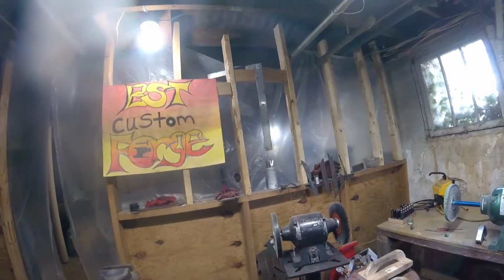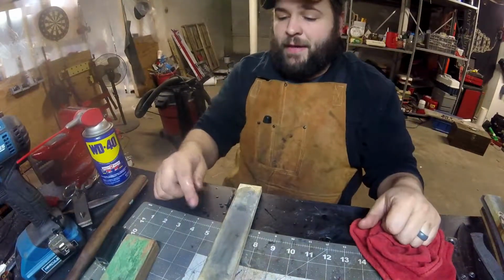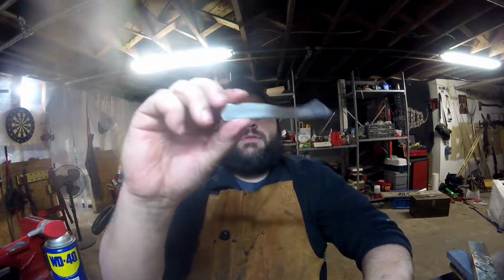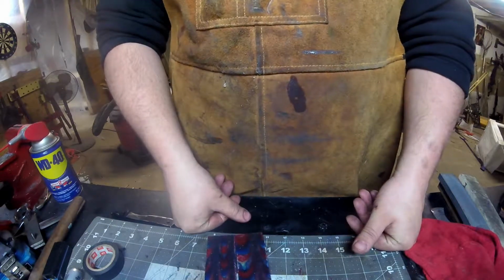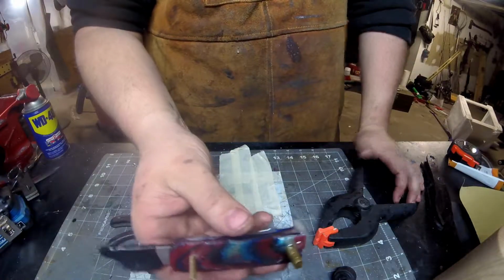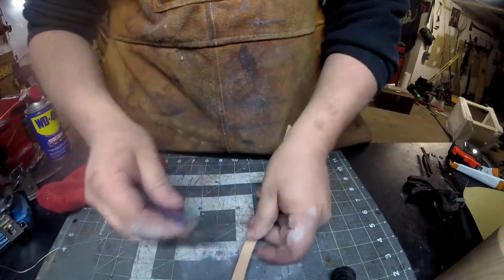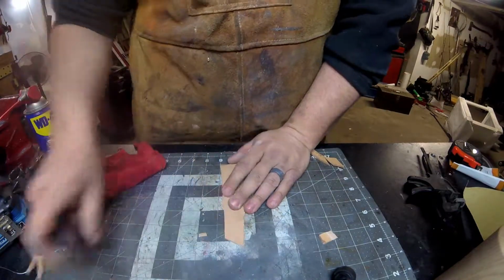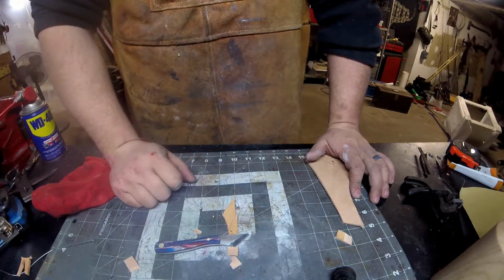Forging A Kiridashi From a File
In this video I took  a file to forge a knife and at first I wasn't sure what type of knife I was gunna make till I started forging. I wasn't overly satisfied with the end result I really fought the bevels and I believe its because I tried forging them first and went to far.